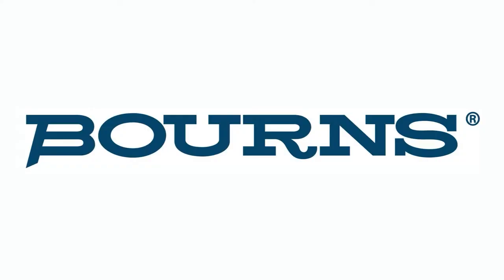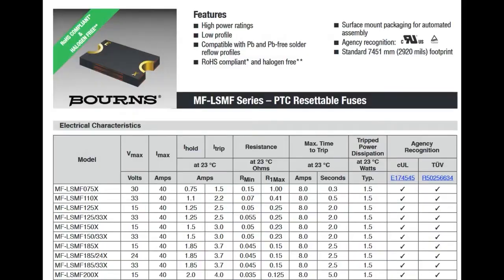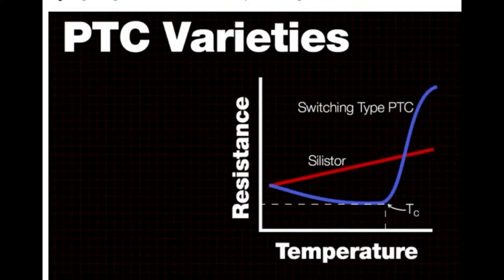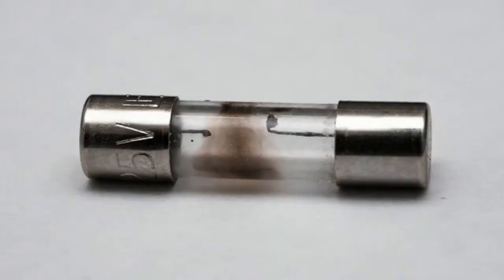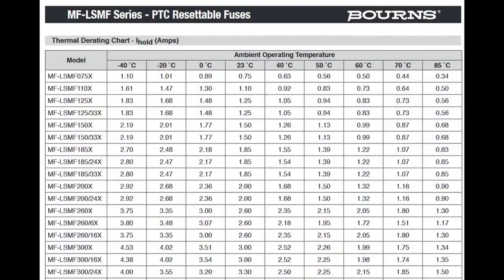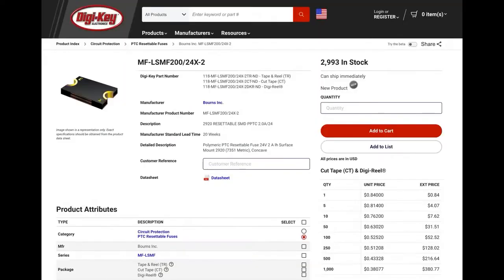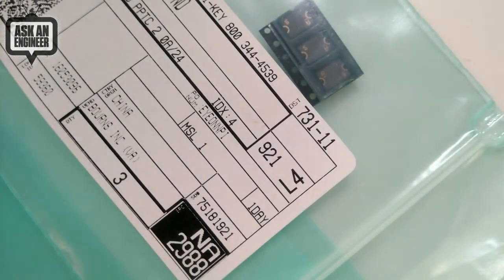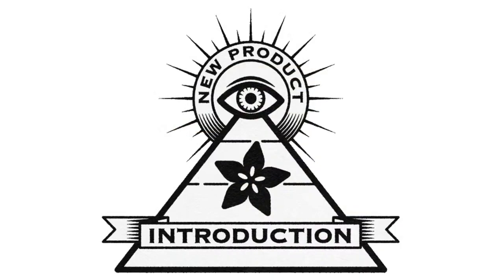EYE ON NPI - Bourns MF-LSMF Series High-Power PPTC Resettable Fuses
This week's EYE ON NPI is a fusion of form and functionality - it's the MF-LSMF Series High-Power PPTC Resettable Fuse collection from Bourns! These are super-fuses, made of a polymeric material that allows them to be small and thin, but pass large amounts of current, at high bias voltages. With current ranges up to 6A hold (12A trip!) and 33 VDC max voltage, these fuses are burly enough to be used in large LED or motor-driving projects that normally would need a more expensive PMIC or eFuse or a non-resettable glass/ceramic fuse.

PPTC stands for polymetric positive temperature coefficient. PTC means that as the temperature rises around the resistor, the resistance also rises. There are linear kinds of PTC's that can be used for temperature measurement (silistors) but these are ones that have a non-linear rise (switching type). The resistance actually starts dipping slowly and then shoots up after reaching a certain, adjustable, temperature called the Curie point.

When current starts flowing through a PTC, the resistance dips a little, and its quite low to start, usually in the milli-ohm range. Once the current increases a certain amount, the wattage through the PTC's resistance (P = V*I = R*I^2) sets the dissipating heat, the temperature rises, and the Curie point is reached. Then the resistance shoots up to 'open' the circuit, essentially disconnecting the two sides of the circuit since the resistance is in the 10's or 100's of Kohms. However, now the current has dropped and so the power dissipation goes down to zero. After a few seconds or minutes, the material cools down past the Curie point and the resistance allows current through again. (This is why, if your USB port or random electronics product stops working, it does work to unplug it, wait a few minutes, and then try again.)

Compare this with classic 'wire' fuses with ceramic or glass or thermoplastic bodies, and a thin wire inside. When too much current goes through the fuse wire, it gets hotter and hotter and eventually melts, cutting off the load from the source voltage But it doesn't self 'heal' - it's a one time thing only! Bourns has adjusted the Curie point on each fuse to match a different voltage and current limit, and they can be trusted to quickly trip when the current goes over the rated limitation.

PPTC's are inexpensive, easy-to-use, and add quick protection to your products - you may have seen them on many of our own designs such as the Adafruit Metro which as a simple 5V 500mA one Now with these wide current and voltage ranges from Bourns, there's no reason not to add one! A wide range of Bourns MF-LSMF Series High-Power PPTC Resettable Fuses are in stock now at Digi-Key for immediate shipment.